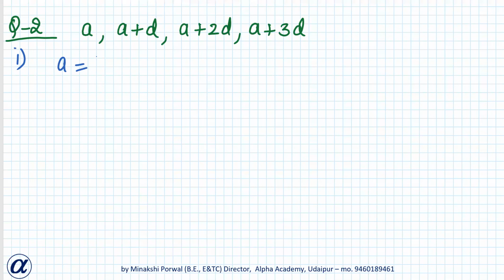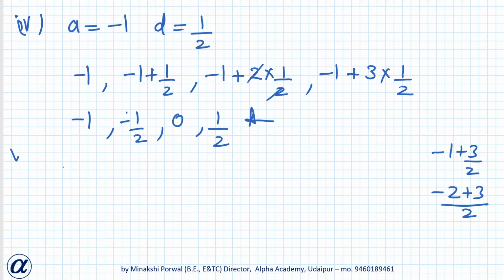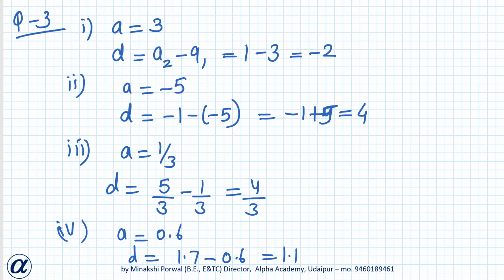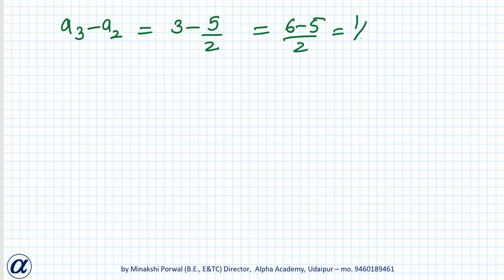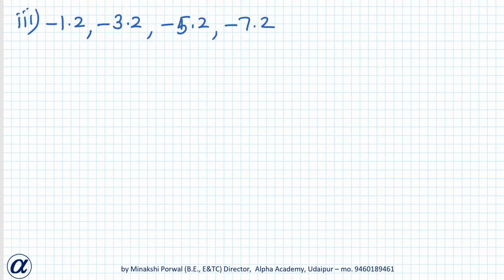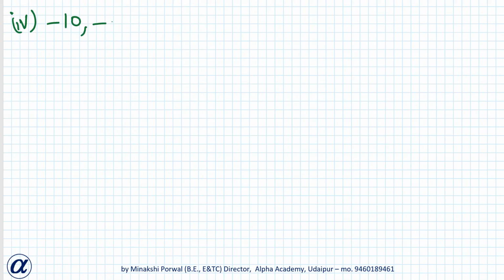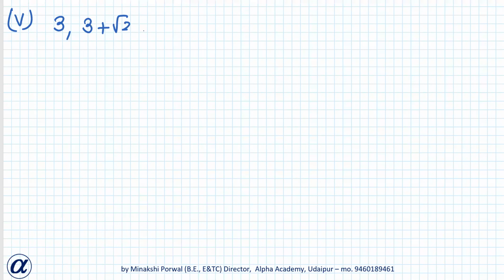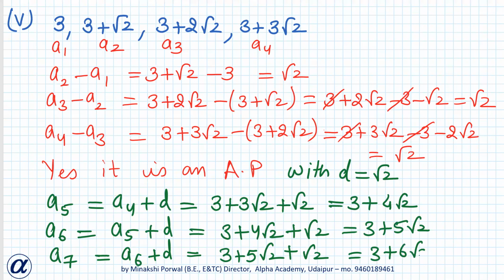AP (part 2) Class X CBSE NCERT